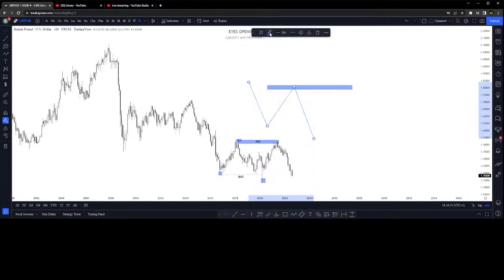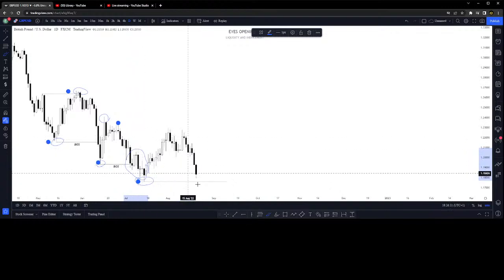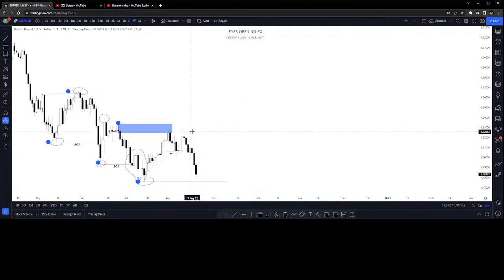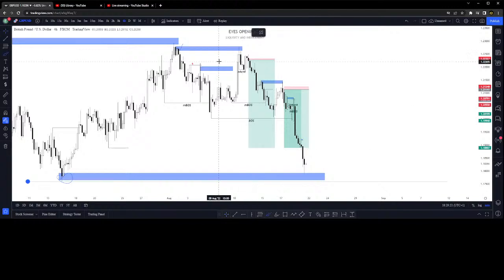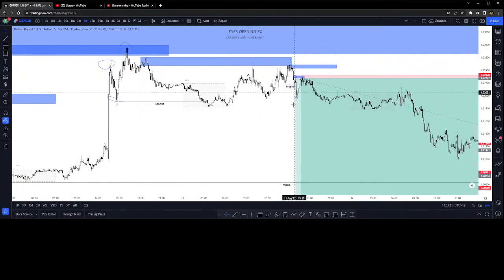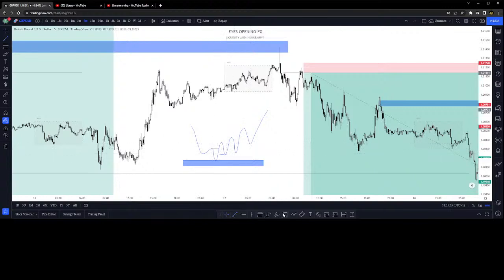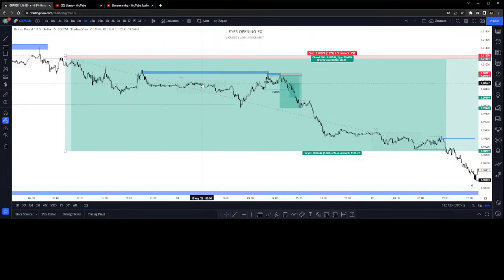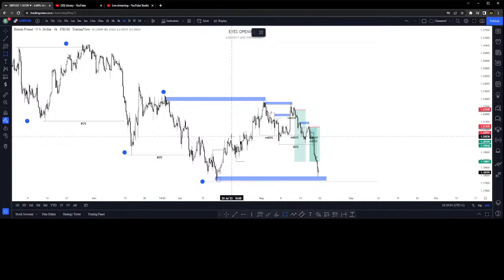TRADE RECAP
trade recap using structure, point of interest and intent